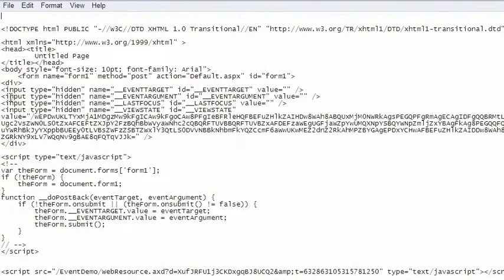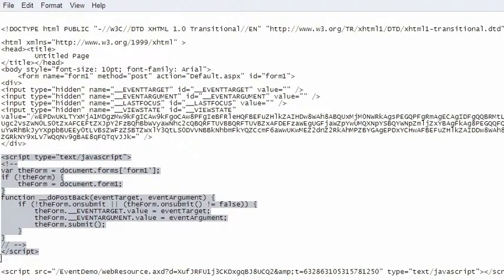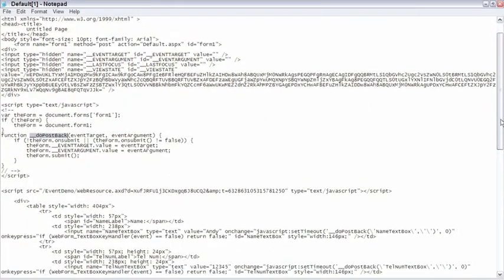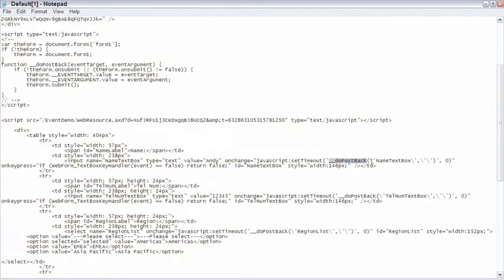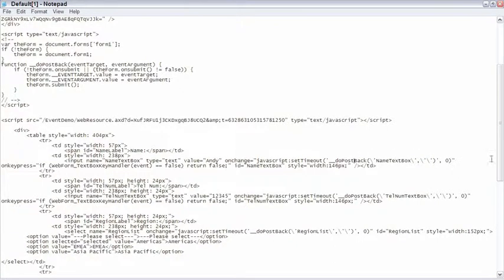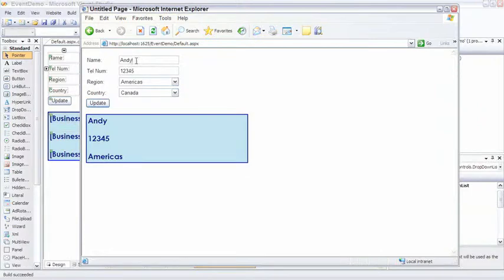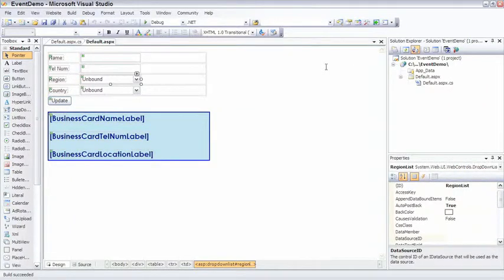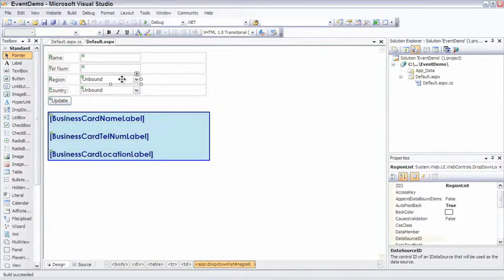Total Training for Microsoft ASP.Net 2.0 - Part38.wmv